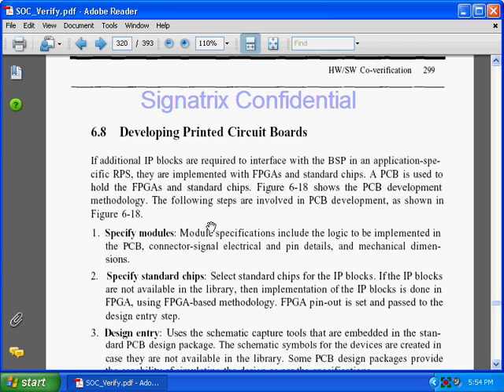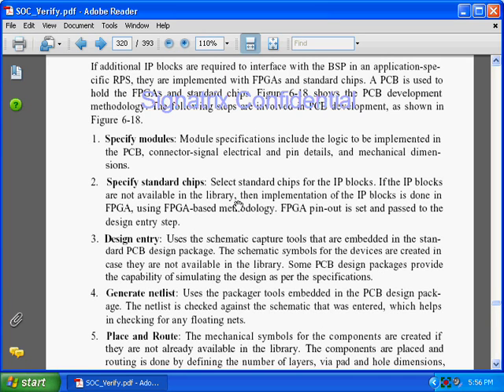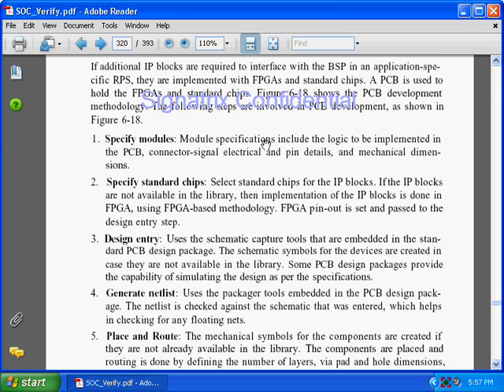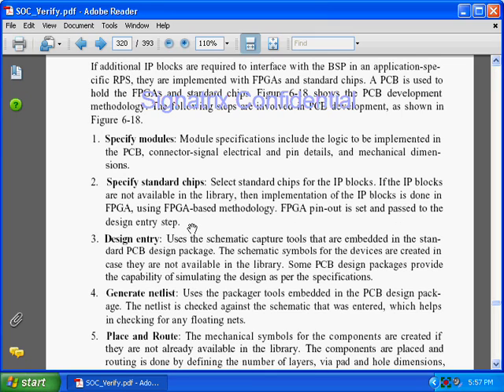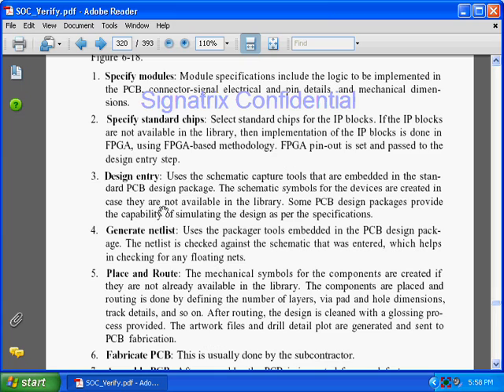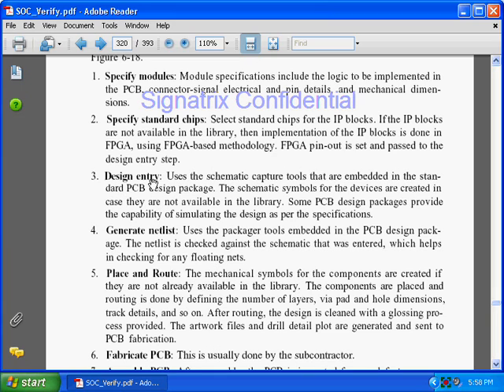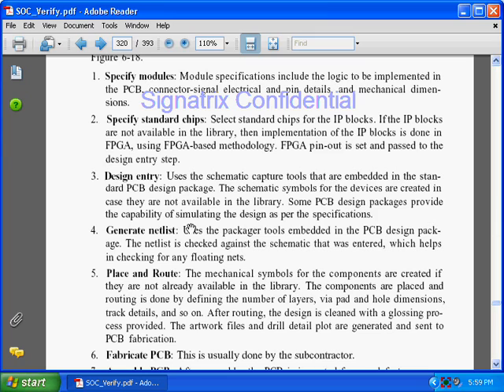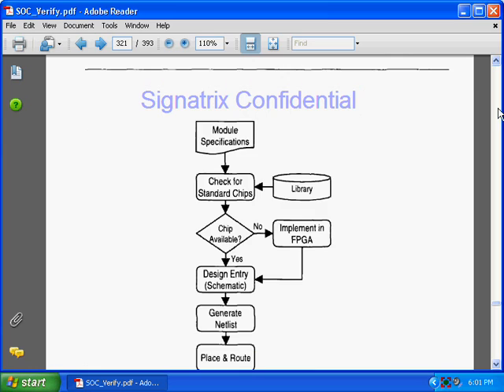SOC 35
Developing Printed Circuit Boards,
Software Testing,Software Development Lifecycle (Waterfall lifecycle model,
V Lifecycle Model,Prototyping OR Iterative Lifecycle Model,Software Maintenance